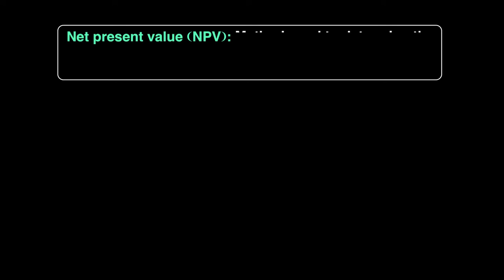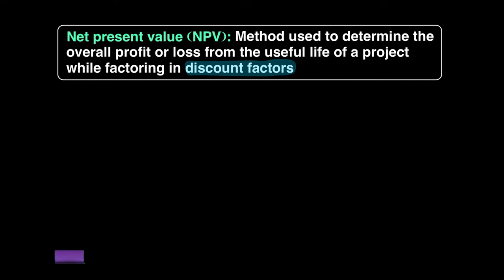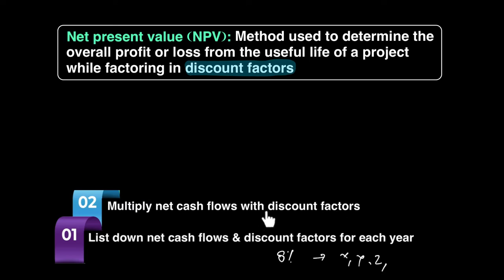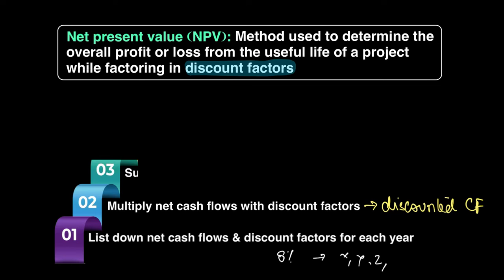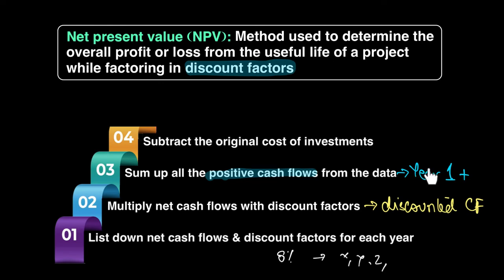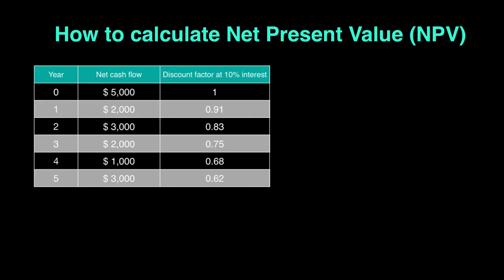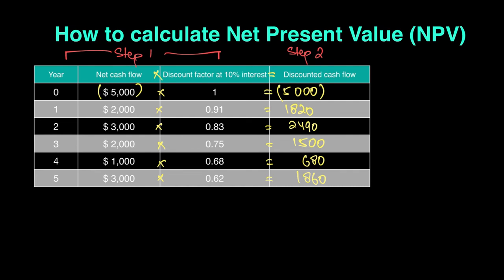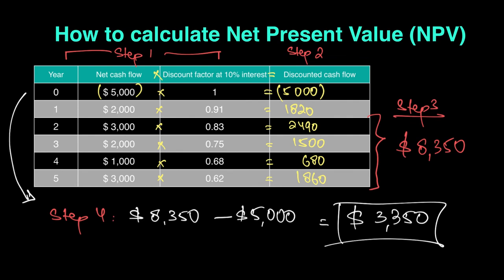Net Present Value Calculation | Business 9609 | A2 Level CAIE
As you may have heard we’ve got a lot more happening on Alt Academy. Alongside Chemistry you can also prepare for Math, Economics, Accounting, Physics, Business from a number of ready to use learning resources. We’ve rolled out newer updated videos, revision guides, flashcards and notes with lots more in the pipeline.

Our goal is always to remain high quality and affordable.